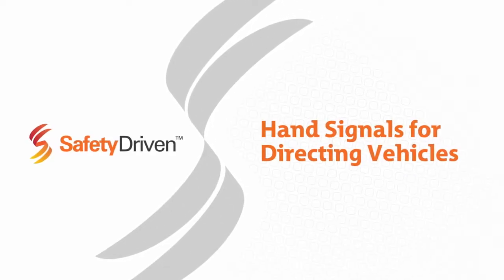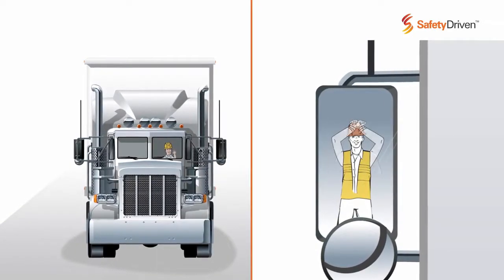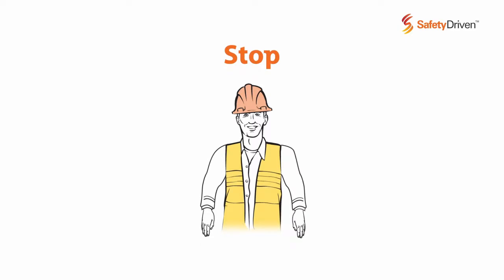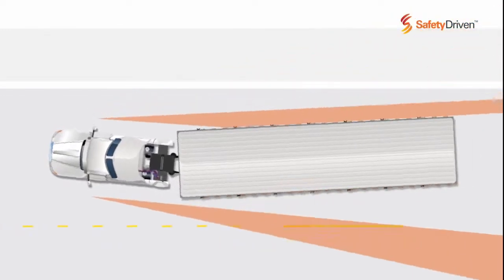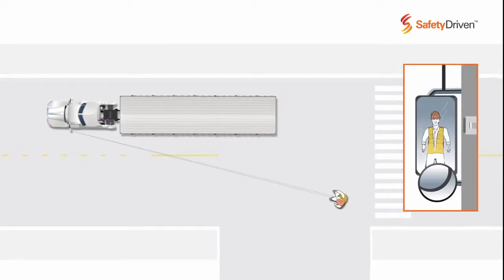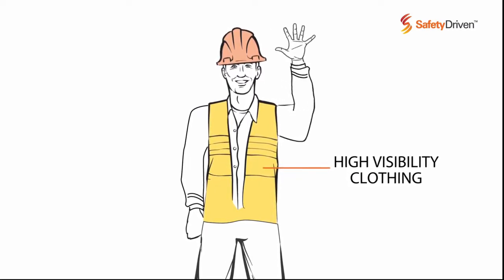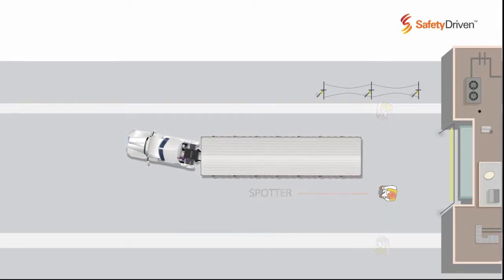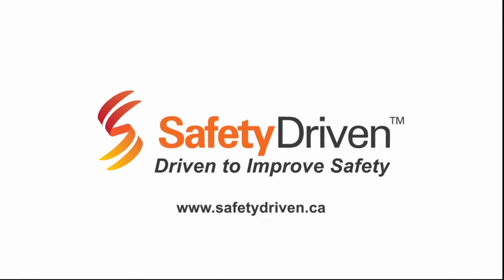Ground Guiding and Spotting - Safety Driven 1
An overview of the essential things to know when guiding a vehicle that is backing up.